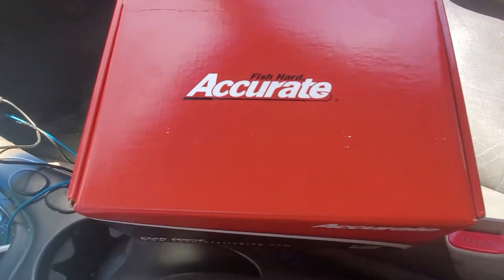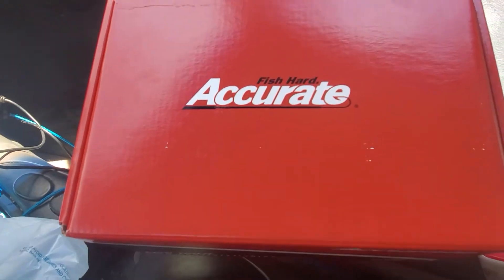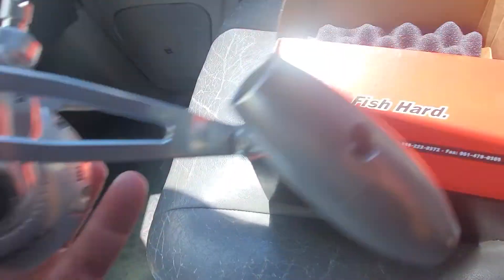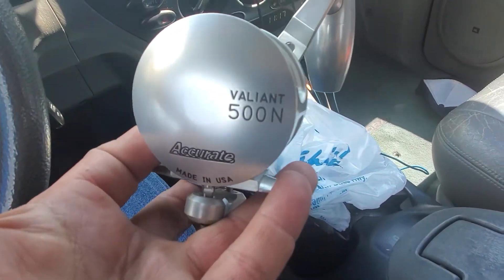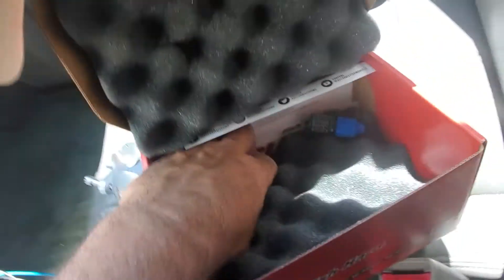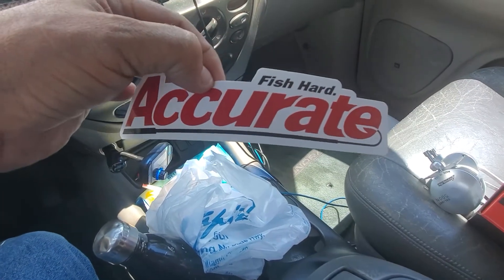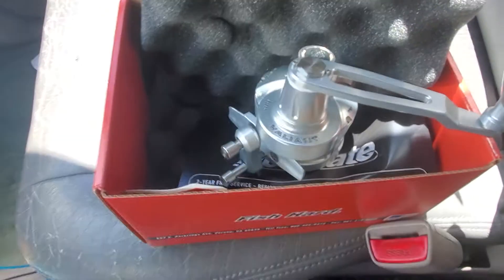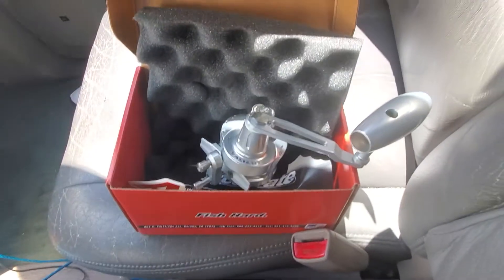New slow pitch jigging reel came in.